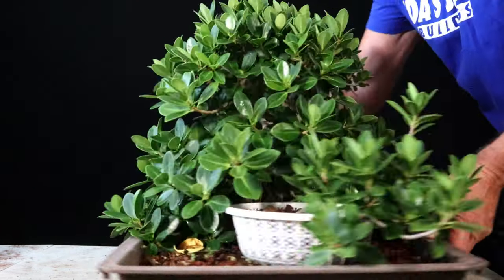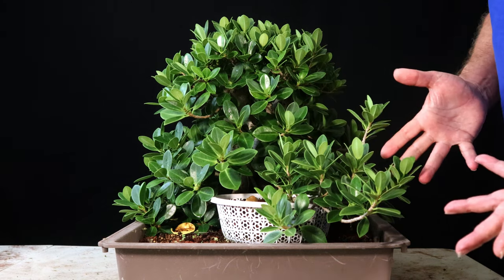Ficus Microcarpa Clump Bonsai. Future Banyan Style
Did a hard prune on this clump today.